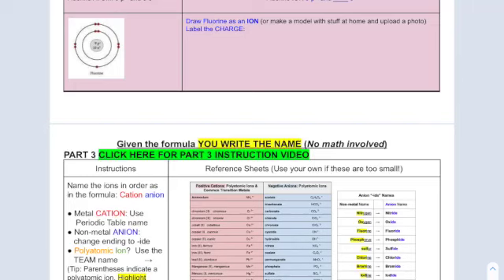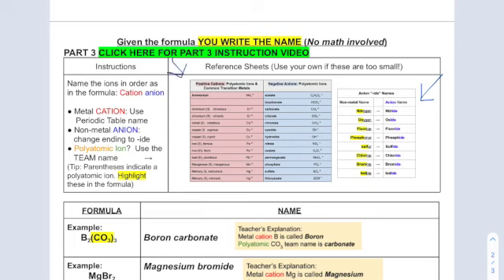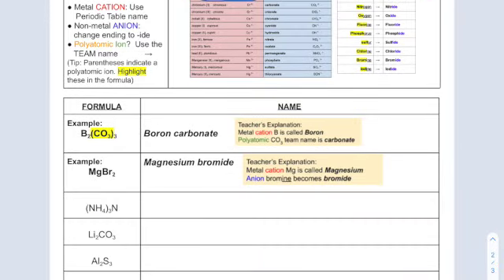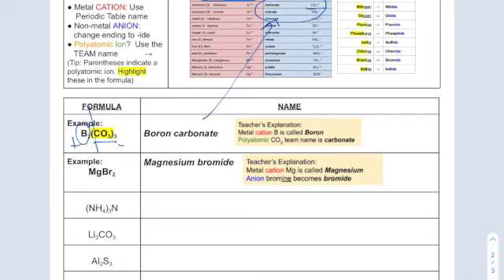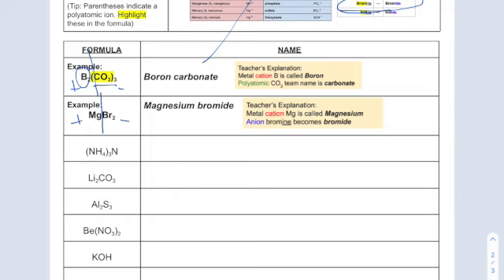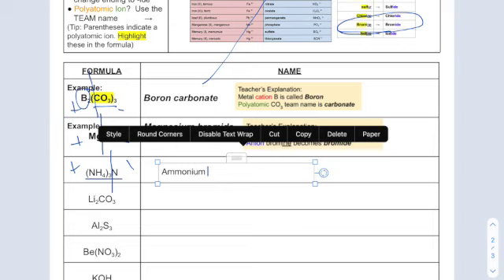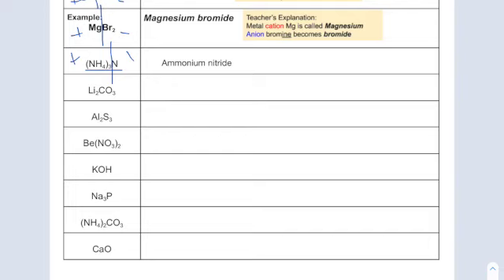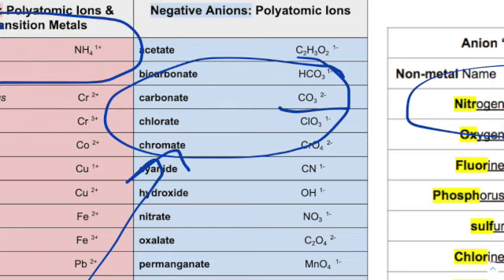Part 3 Review SD 480p